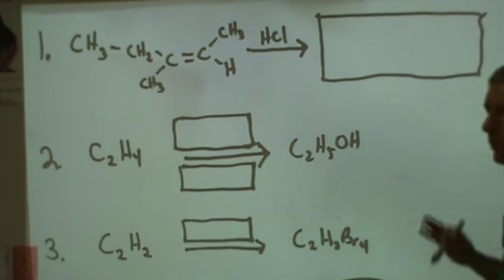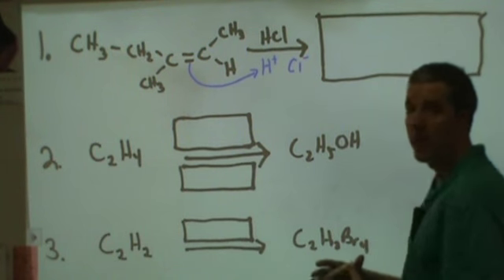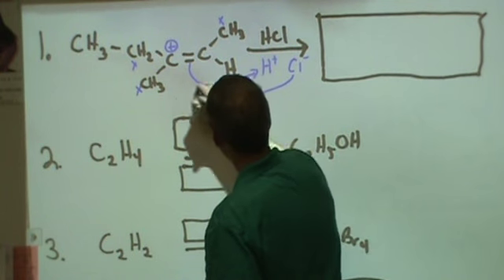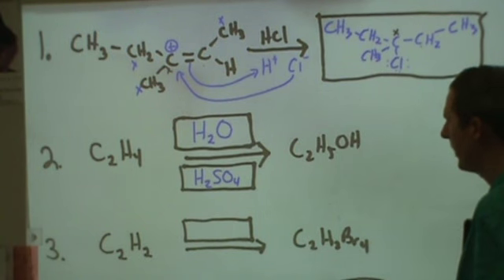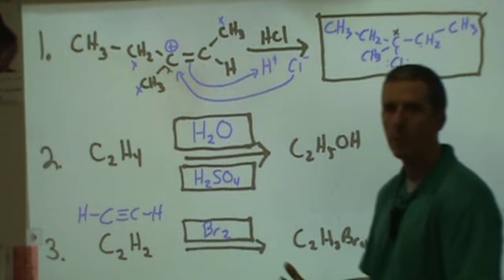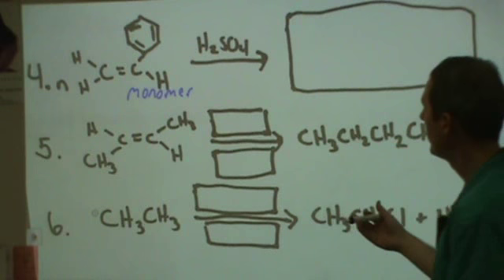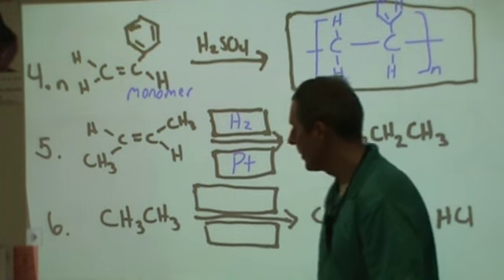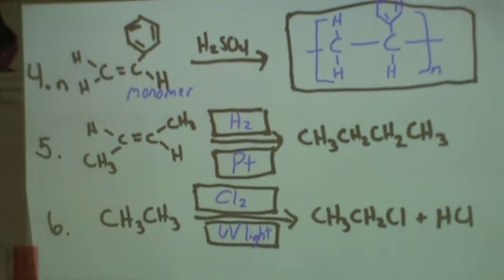Alkene addition reaction problem solutions worked out wksht #2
Help with addition of halogens, halogen acids, hydrogen, water and polymerization are all worked out.
These problems and more can be found at my
There are lots of other organic chemistry help and samples and explanations at the website.  Alkene addition reactions, SN1 and SN2 substitution reactions, alkane halogen addition through free radical reactions, oxidation, reduction, benzene addition reactions and lots of basic synthesis stuff and naming and 3D (enantiomers, racemic mixtures, chirality, stereoisomers are all there).  Organic chemistry